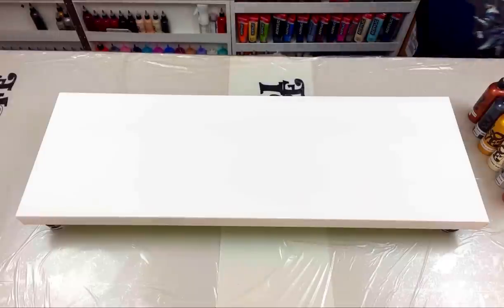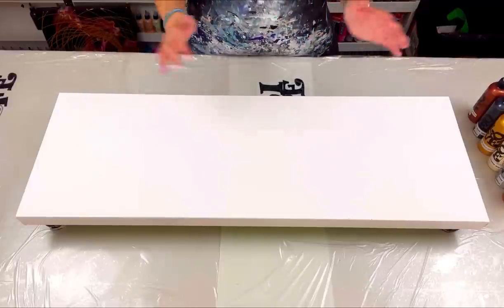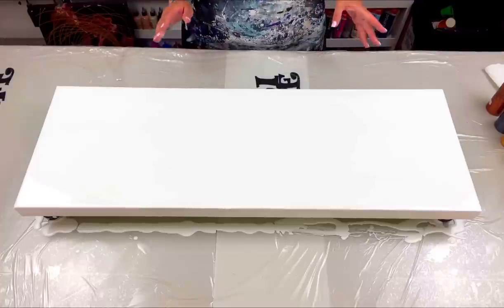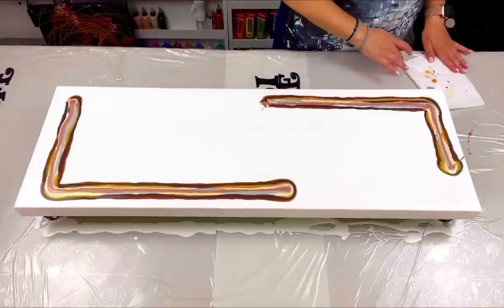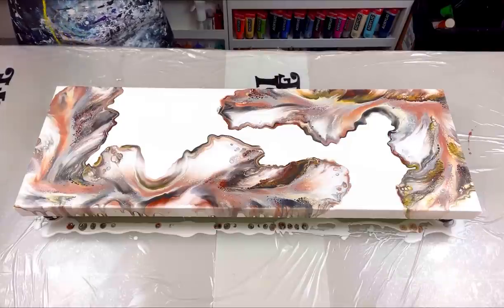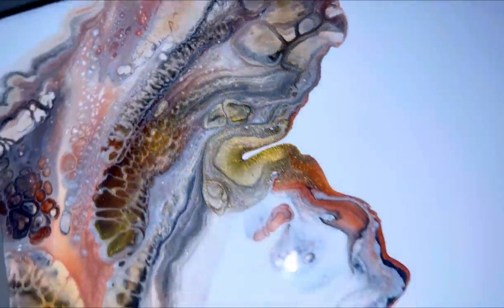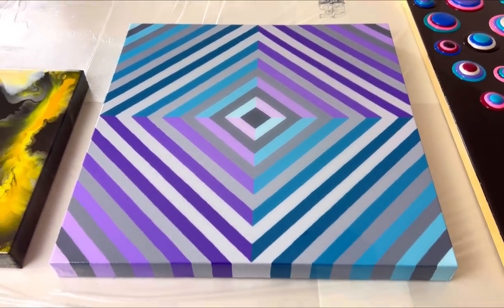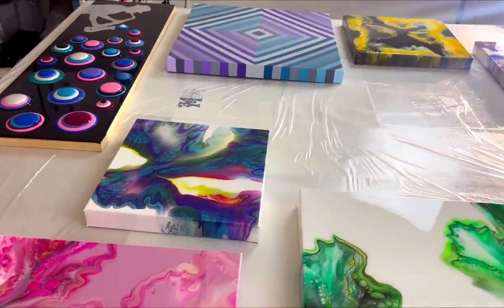# 566 - NEW! 🏜️Check Out These Desert Colors! - Acrylic Pouring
Video posted on May 17, 2023

16x20" Gallery Wrapped Canvas

Base: Titanium White by Amsterdam
Antique Copper by FolkArt
Pearl Space Grey by Arteza
24K Gold by DecoArt
Titanium Buff Light by Amsterdam
Iridescent SIlver by Pebeo
Rose Gold by DecoArt

0:00 Intro
0:35 Lolivefe Sale
3:25 Dried Results
6:14 Paint colours
8:55 Adding paints to canvas
11:50 Blowing out paints
14:42 Close up of finished piece
16:55 Final Thoughts
17:59 Art for Sale

PourCon Las Vegas!
Classes being held from August 7-9!

Lolivefe Silicone Mats & More!

Much Love!